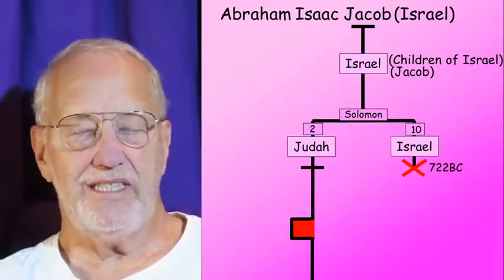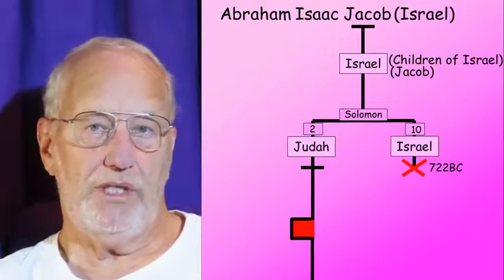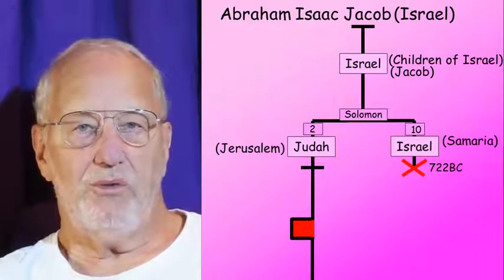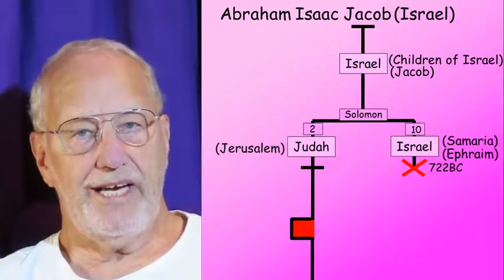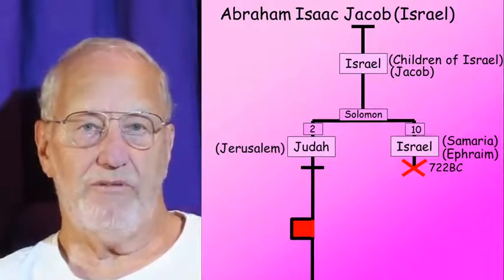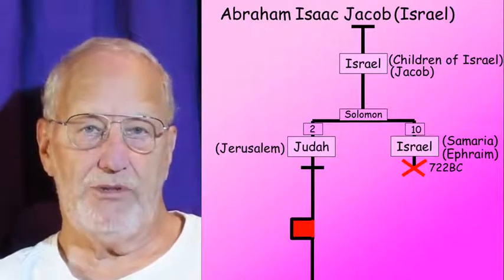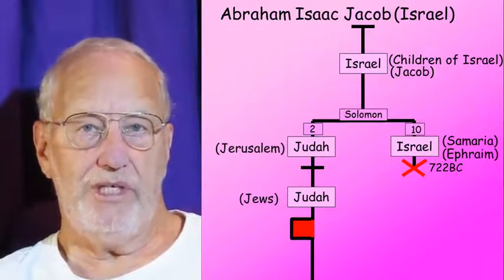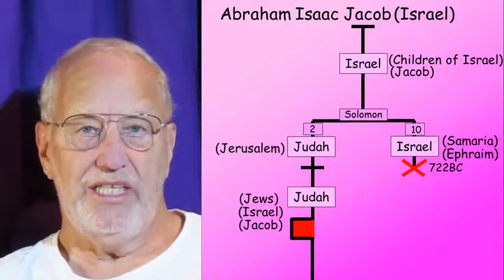Names of Israel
The people of God are given different names in the Old Testament, and these names change at different stages in their history. Understanding which names are used when will greatly help you in understanding the Bible.